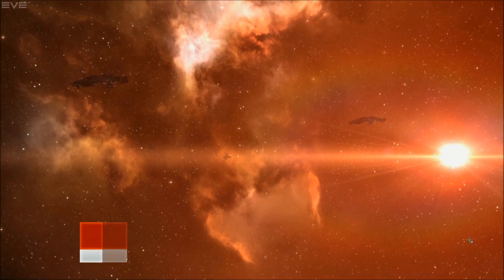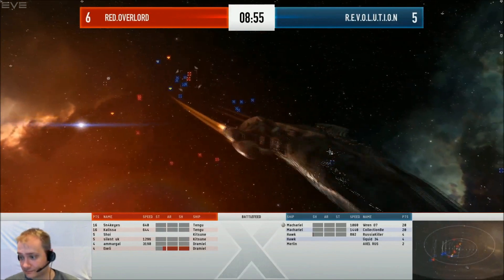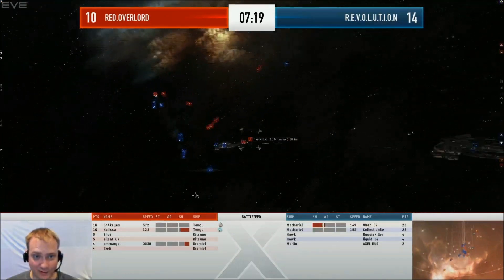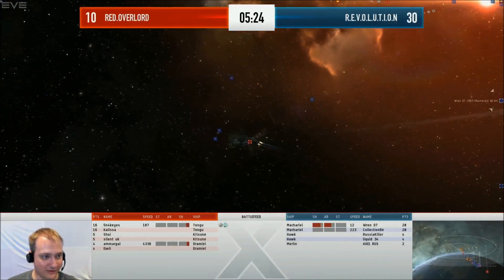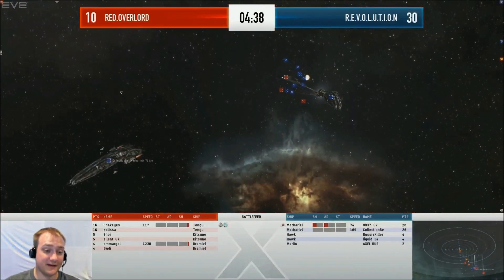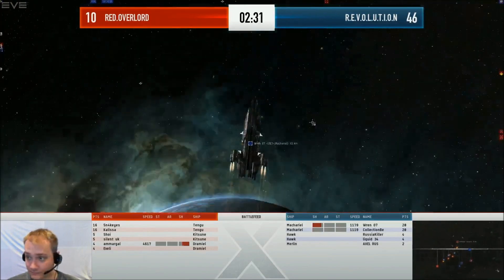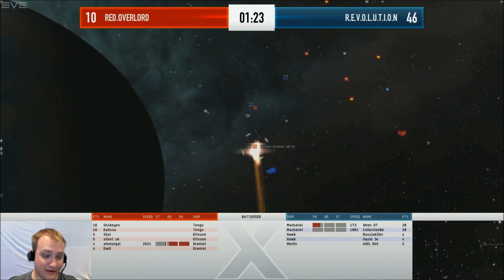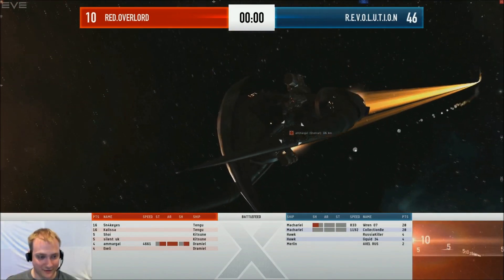EVE ATX D1M8 - Red Overlord vs Evolution